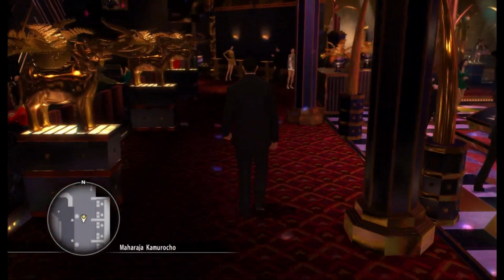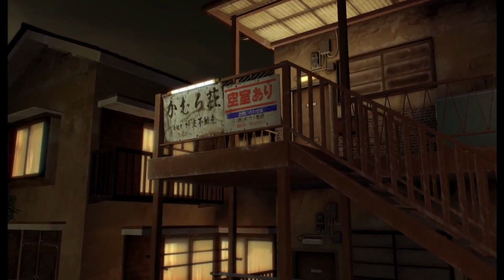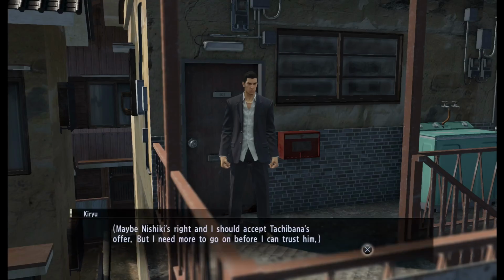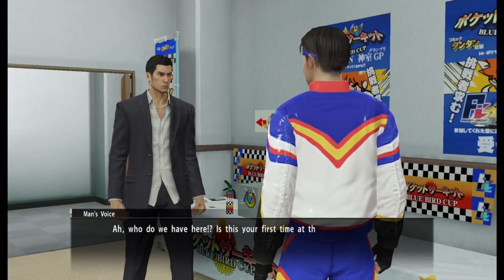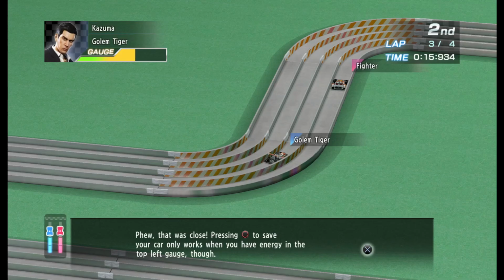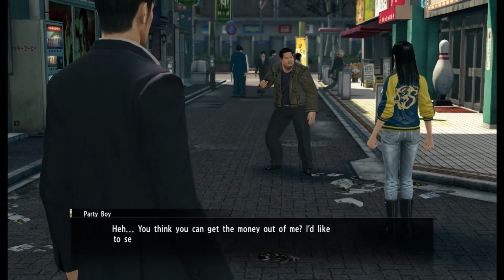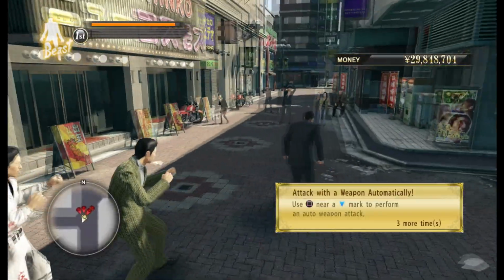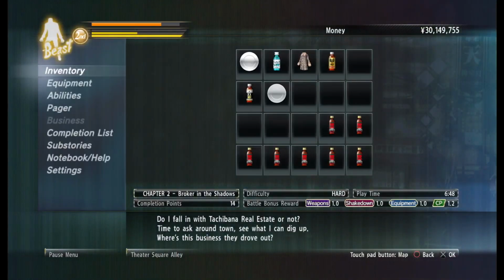Yakuza 0 Let's Play Episode 8: Disco on a Friday Night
In this episode of Yakuza 0 I continue to go through Kamurocho and explore just what it has to offer. Including showcasing a couple of minigames that are pretty big in this game.